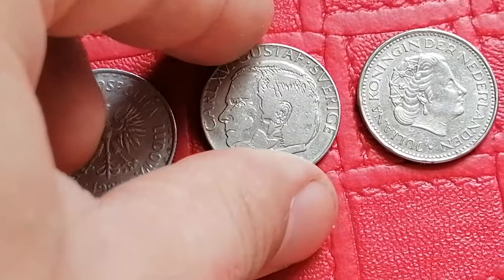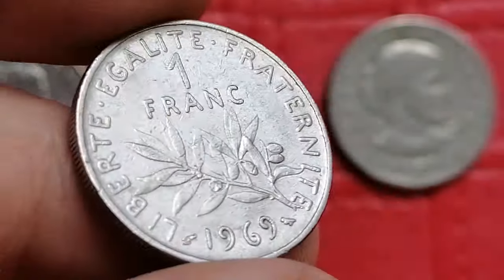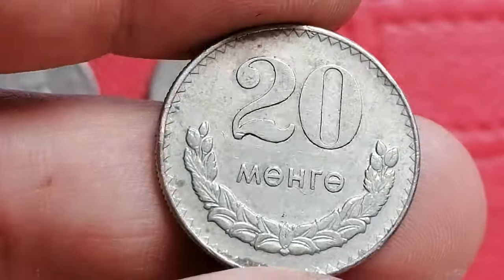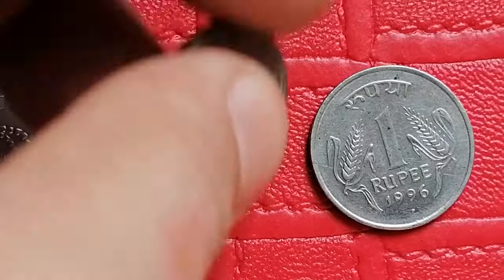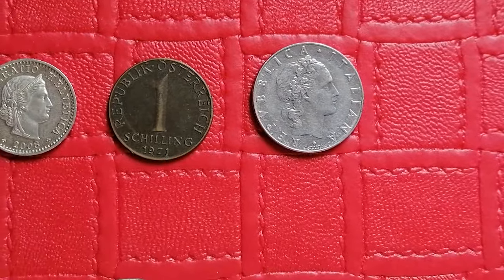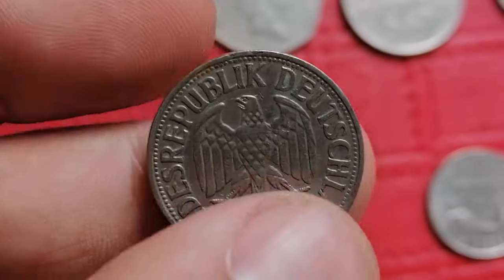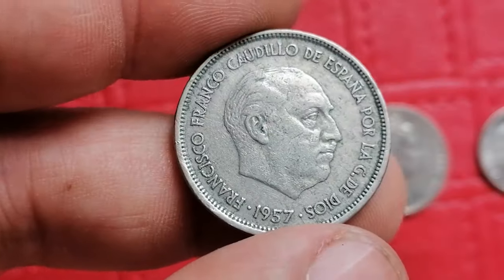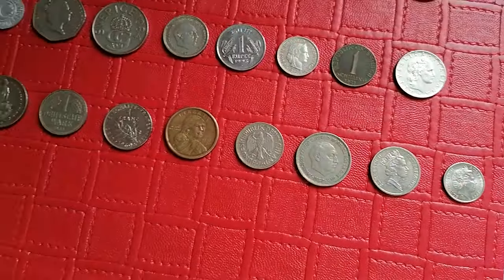Do You Have These World Coins? Rare and Valuable Coins?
Today, we're diving into some incredible world coins from our collection that you won’t want to miss. These circulation strike coins, with their impressive preservation and stunning luster, hail from all corners of the globe. I'll zoom in on each one so you can get a close-up look, and we'll quickly explore their value and rarity.